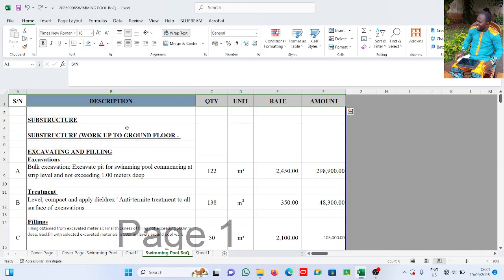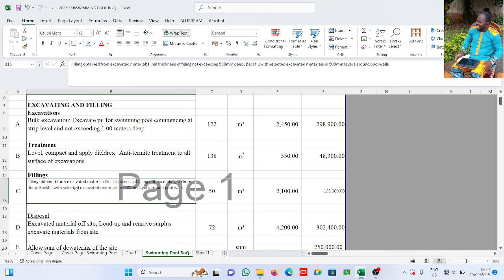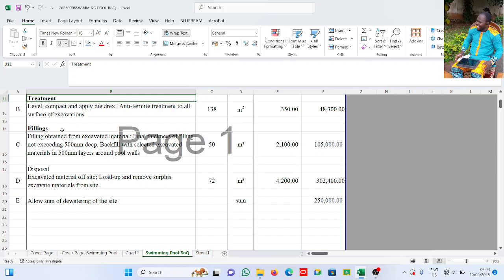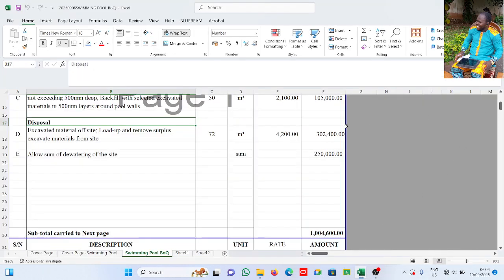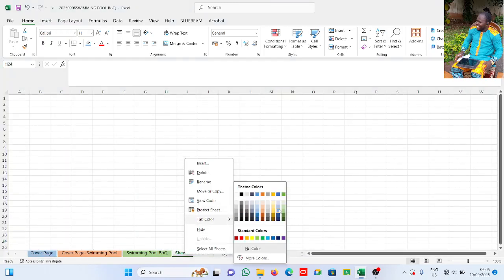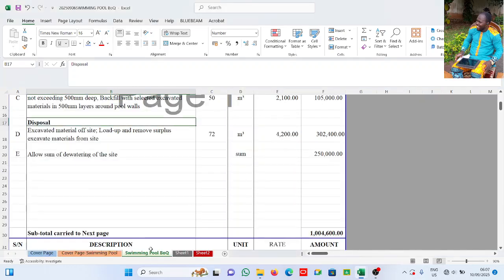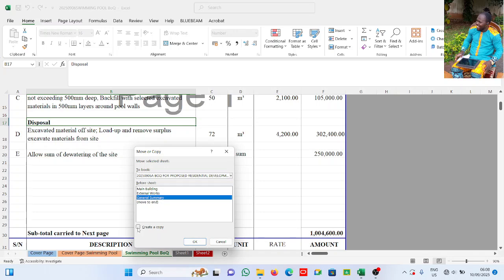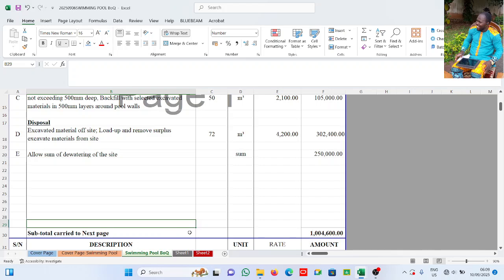How to use Format Painter, Add Colour To Worksheet Tab and Move a Worksheet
Microsoft Excel has many functions. This tutorial discusses How to use the Format Painter Icon, How to add colour to a worksheet Tab and How to move a worksheet from one Workbook to another.